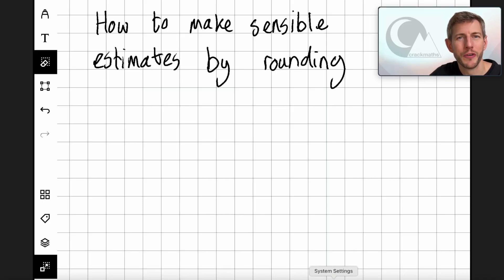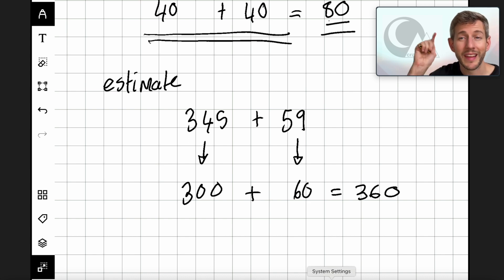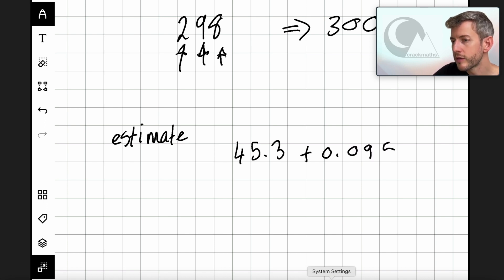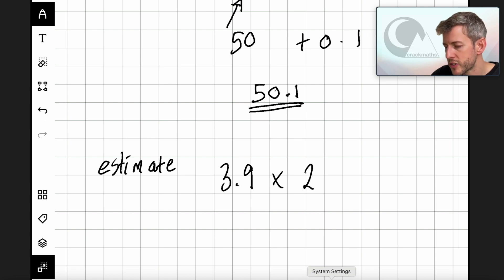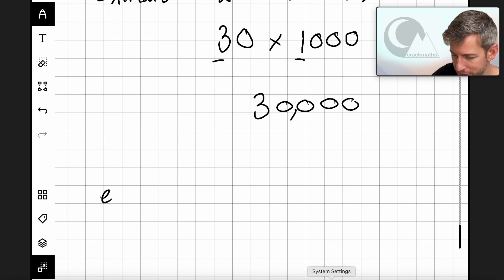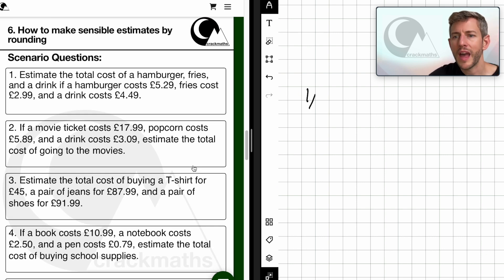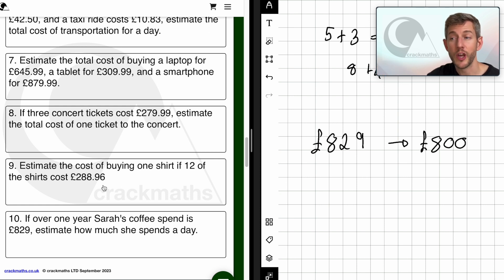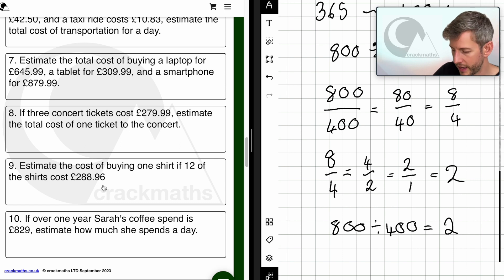6.ESTIMATING: Rounding to 1 Significant Figure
Embark on a journey of discovery with  @crackmaths  by watching this comprehensive Functional Skills Maths Level 2 tutorial on rounding.  Specifically designed for adult learners, this tutorial is 6 in our series crafted to demystify complex maths concepts, making them easy to understand and apply. Whether you're preparing for the Functional Skills, GCSE Maths or just looking to brush up on your skills, this tutorial is your key to success. Our teaching methods have a proven track record of success, particularly with adults who've previously found maths challenging. Enhance your learning experience with more resources at crackmaths.co.uk. Let's crack maths together!

Perfect for all exam boards, including Edexcel, NCFE, AQA, City & Guilds, and NOCN.